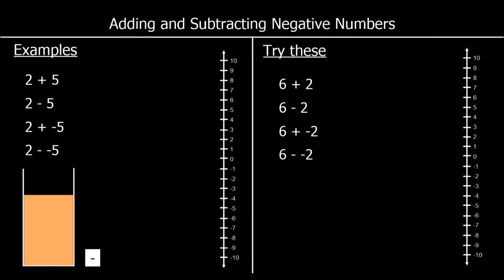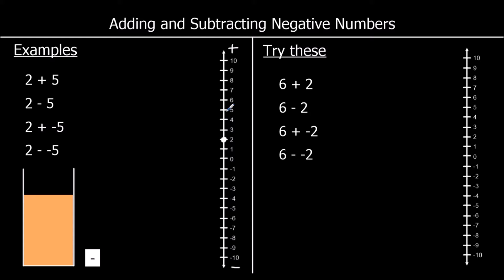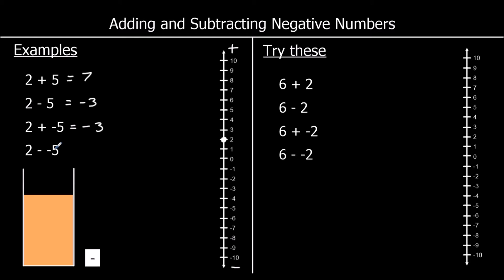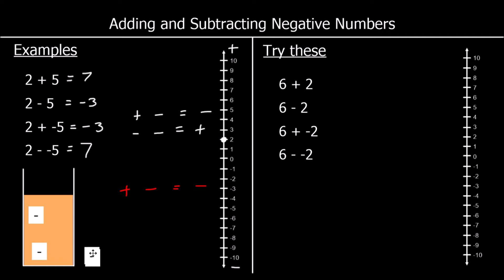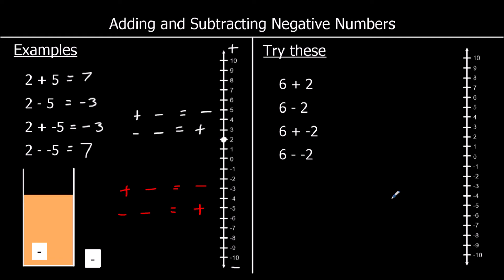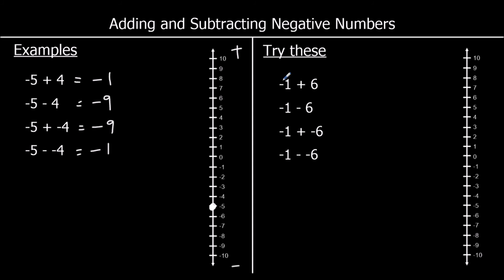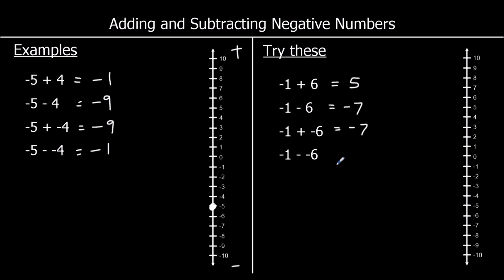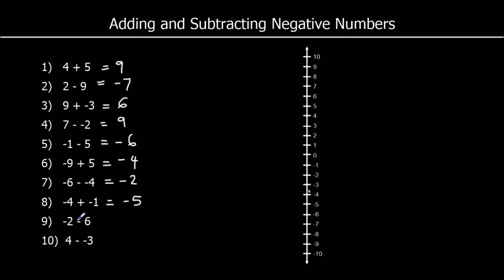Adding and Subtracting Negative Numbers